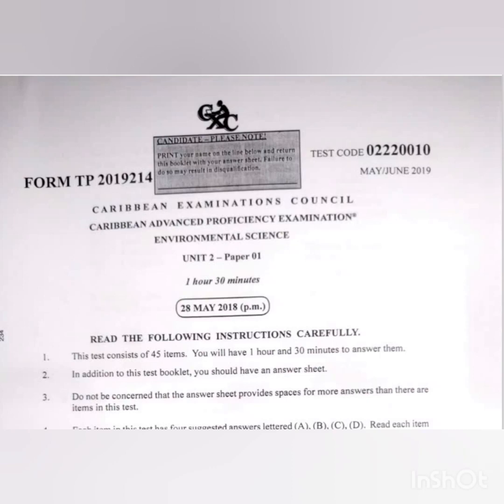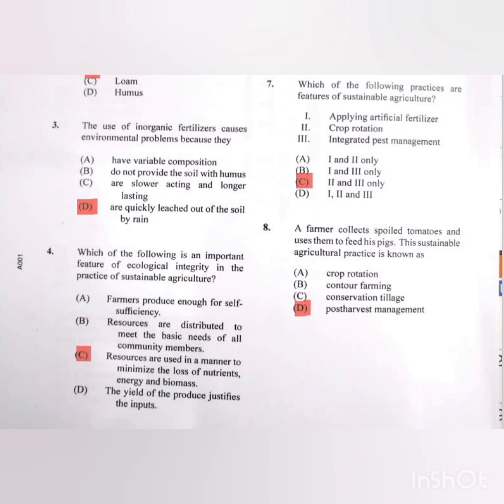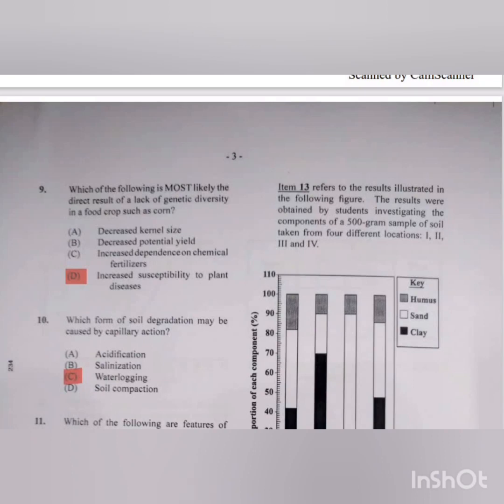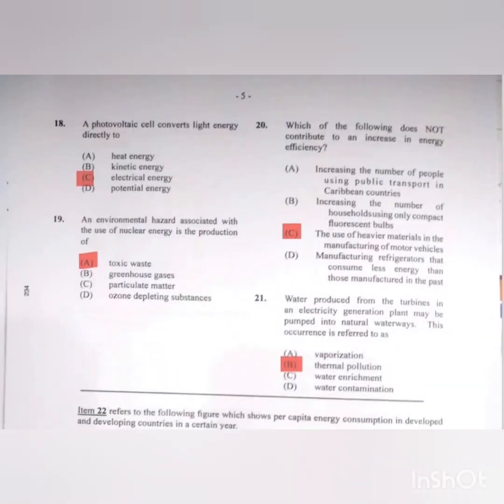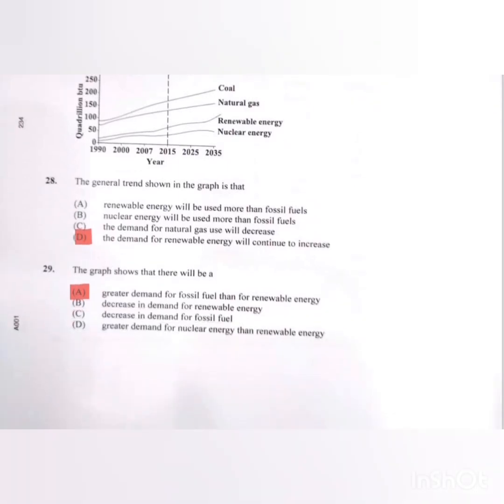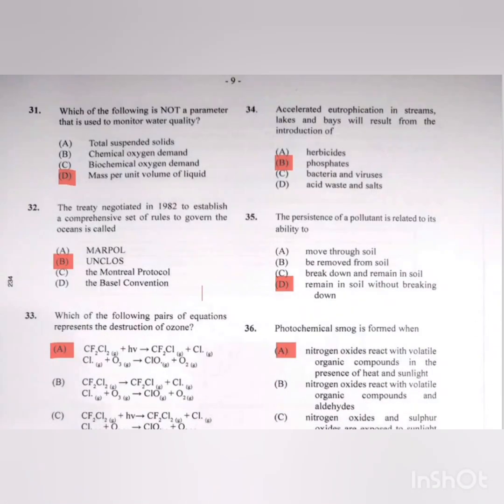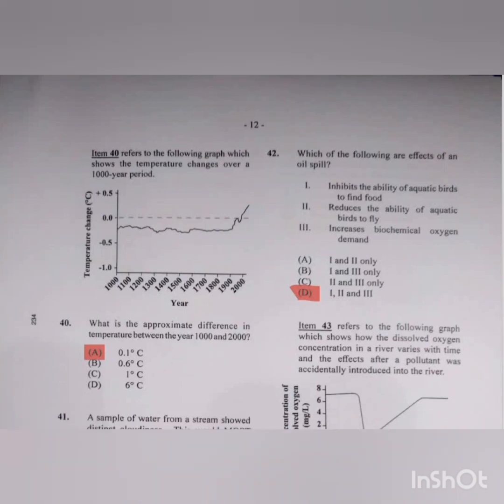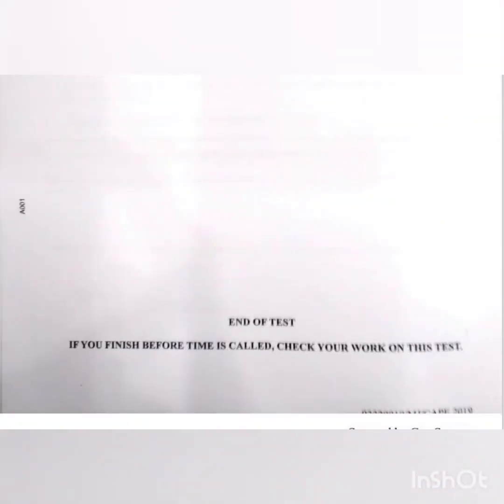CAPE U2 P1 Envi- Science May June 2019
Quick review Of the CAPE Environmental science  Unit 2 p1 May/June 2019.